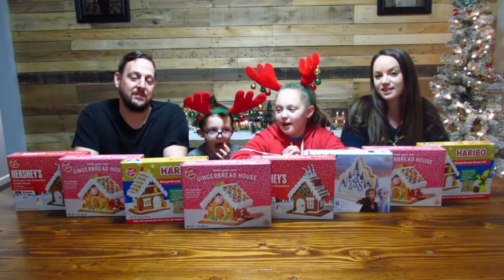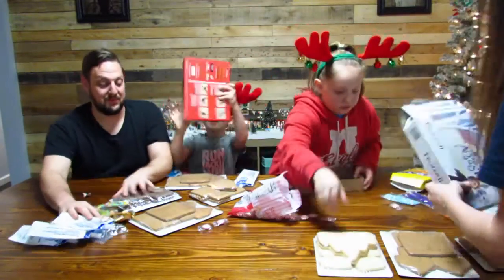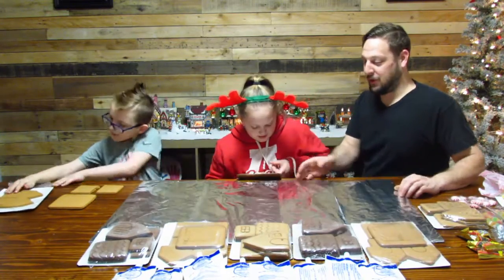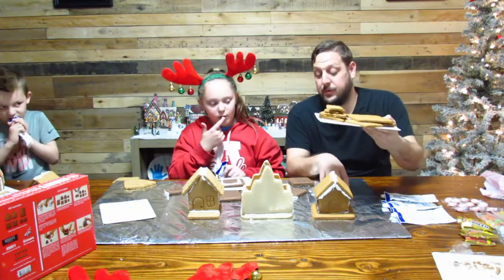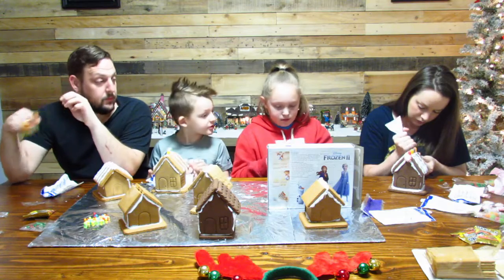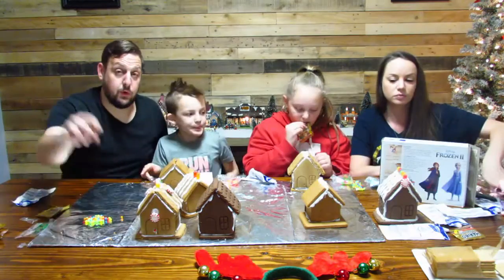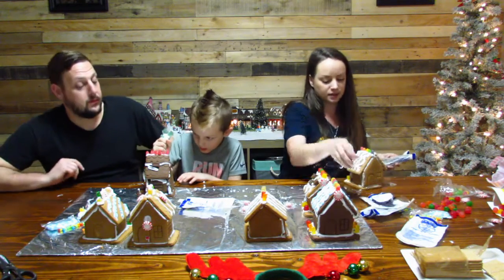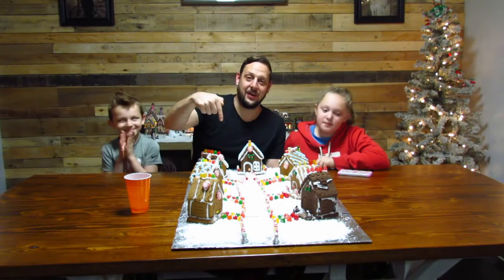We buy a BUNCH of gingerbread houses and make them ALL!!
We go to Five bElow and buy a WHOLE LOT of gingerbread houses and build all of them at the same time!
NEW SHIRTS AVAILABLE!!

LINK FOR SHIRTS!

Buying a shirt helps us make the vlog more exciting!